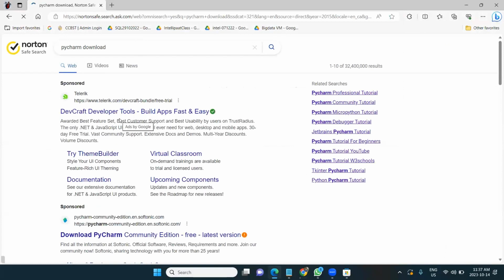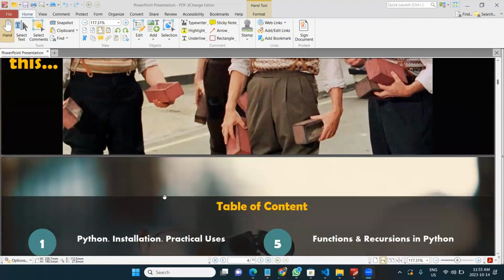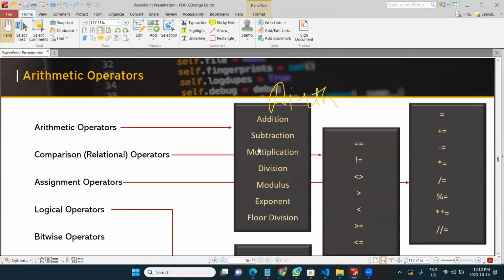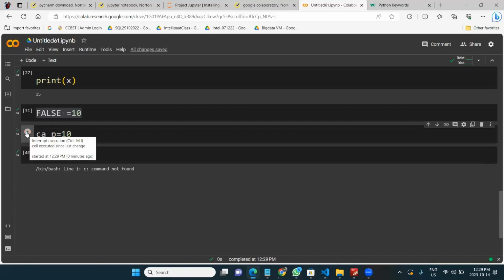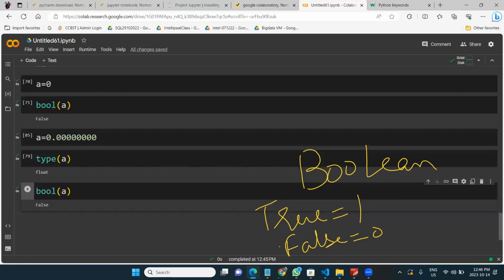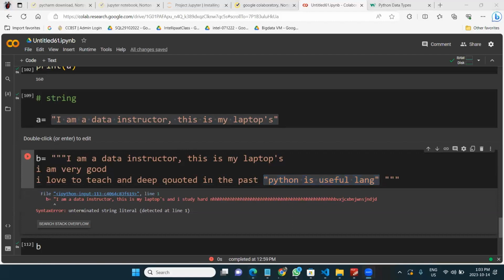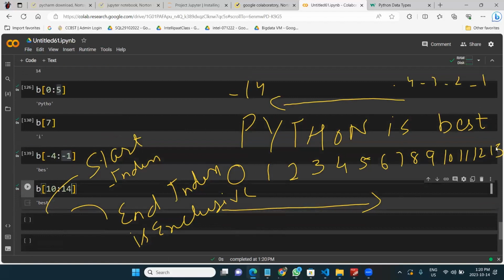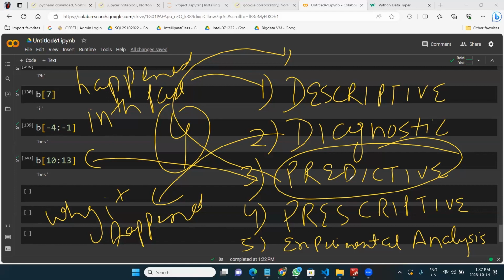Python for Data Analytics Part - 1 || MiIT TECH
Unlock the Power of Python for Data Analytics! Dive into essential techniques and tools for effective data analysis with Python in this concise tutorial.